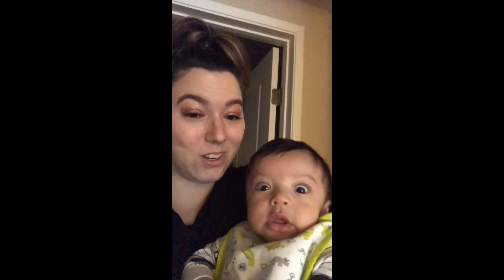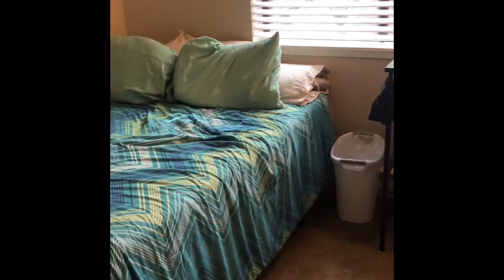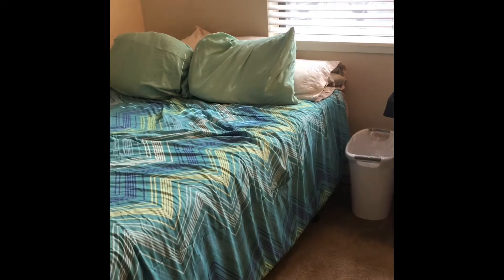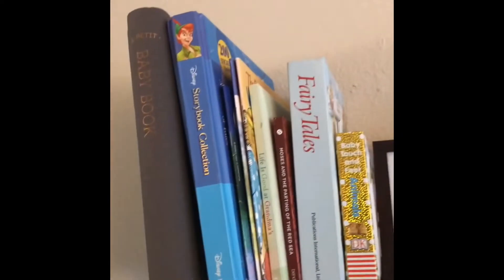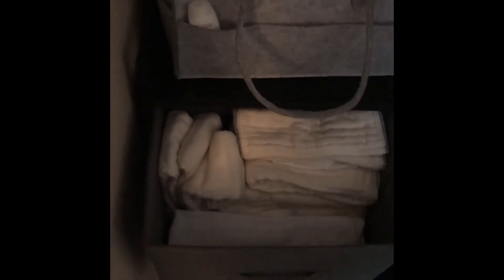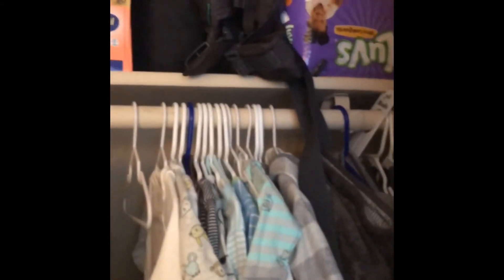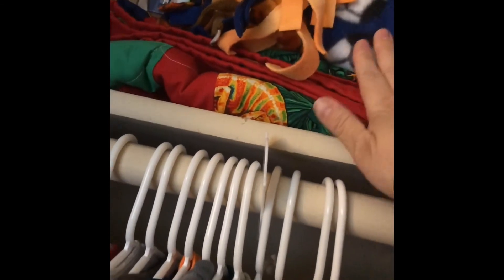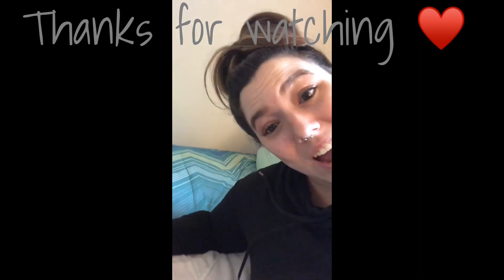Nursery Tour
Hey everyone ! We just moved into our new spot and I’ve finally got my baby’s room together ! Check out this video to see what we’ve done with his room